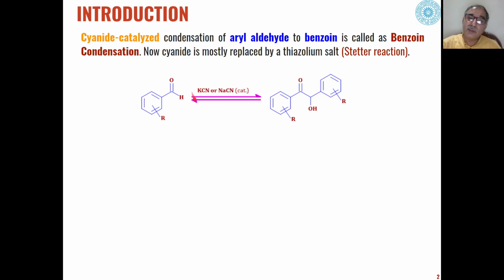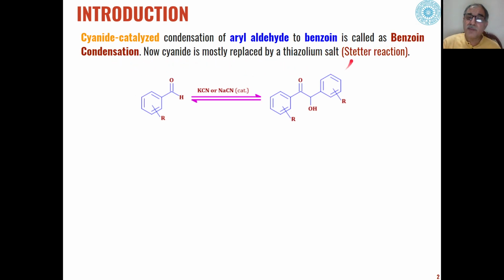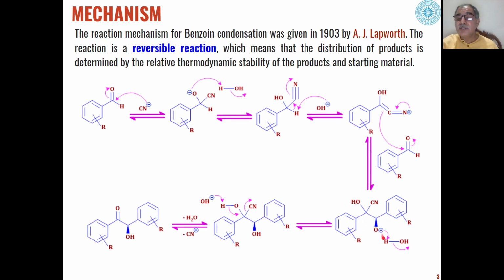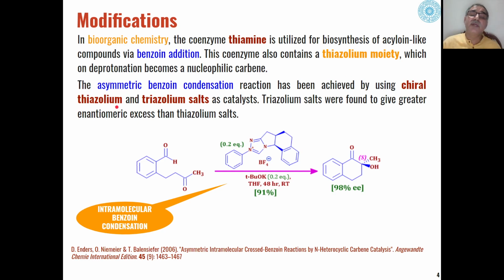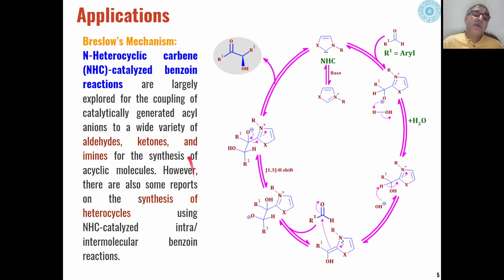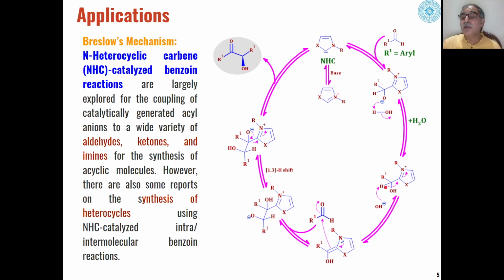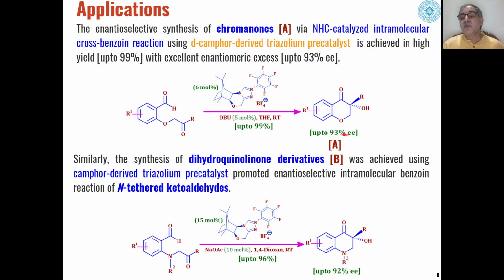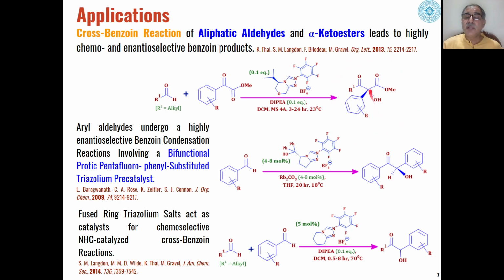Benzoin Condensation | Prepare for GATE, NET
Learn Benzoin Condensation in detail with this online chemistry class. Preparation for CSIR-NET GATE IIT-JAM.